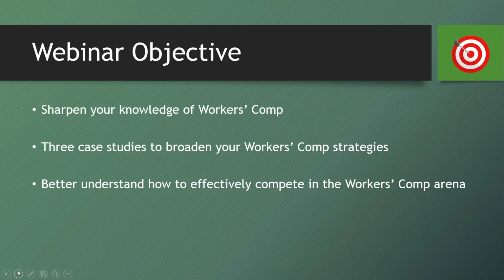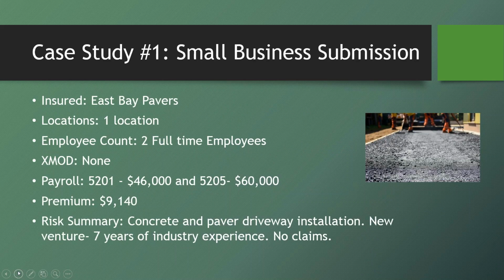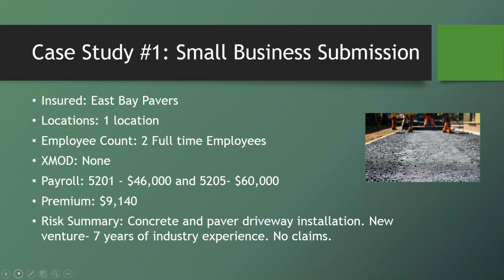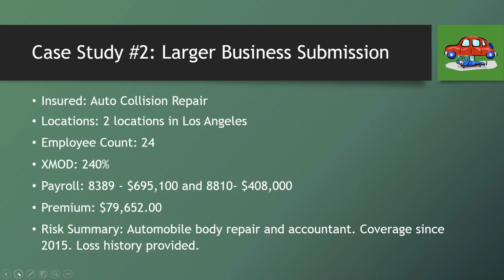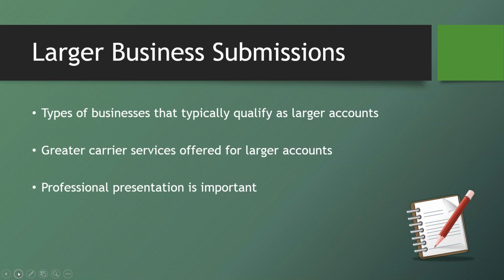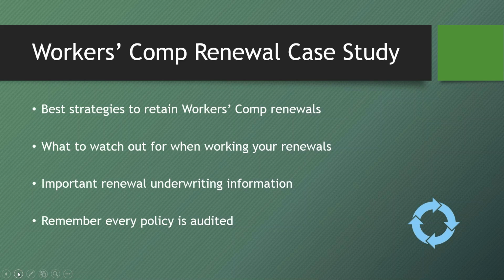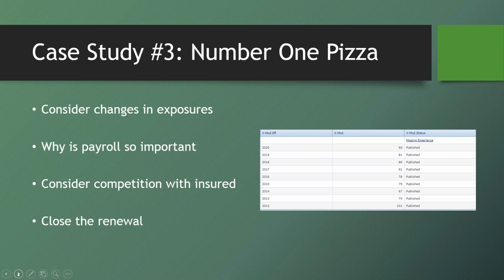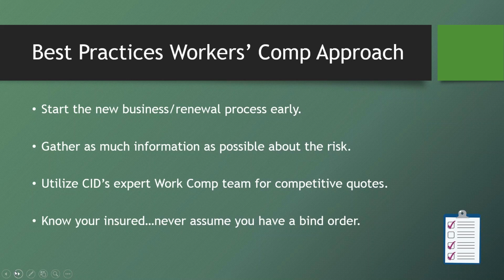Master Workers' Comp with Real Case Studies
The CID team goes over multiple case studies that give a clear understanding of what to do and what not to do when writing Workers' Comp. We go over the best practices for both small and large submissions. We also help you determine what questions you should ask the insured to gather the right information.

Sharpen your knowledge of Workers’ Comp

Three case studies to broaden your Workers’ Comp strategies

Better understand how to effectively compete in the Workers’ Comp arena